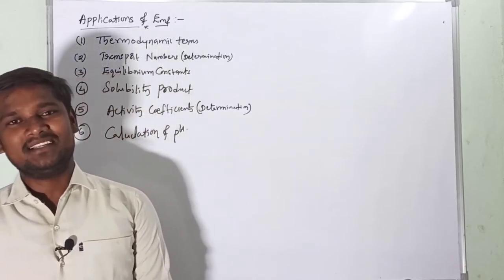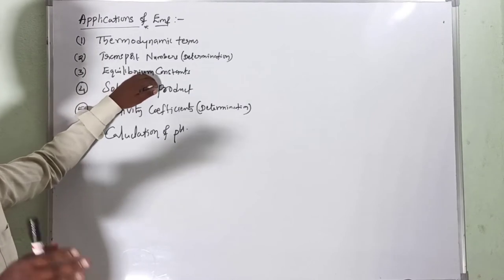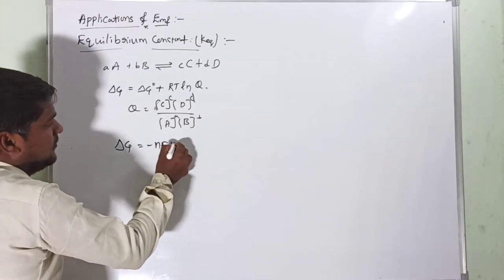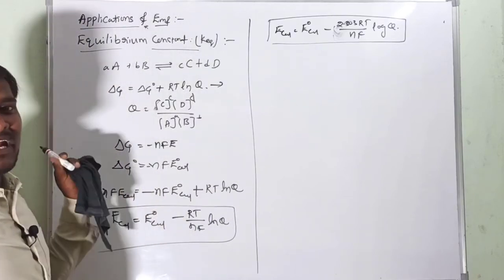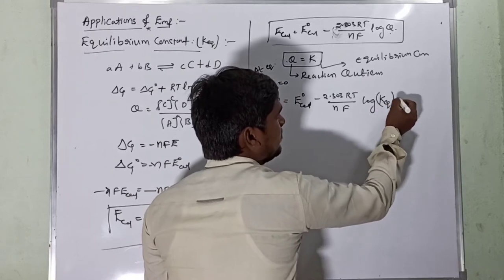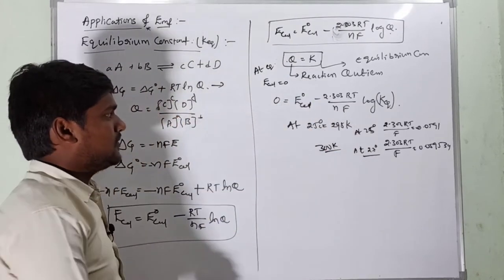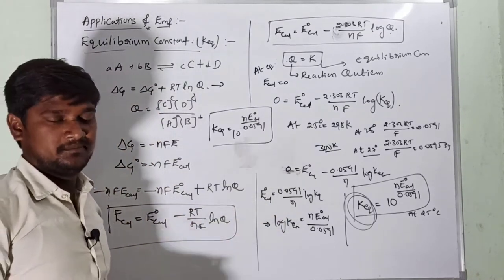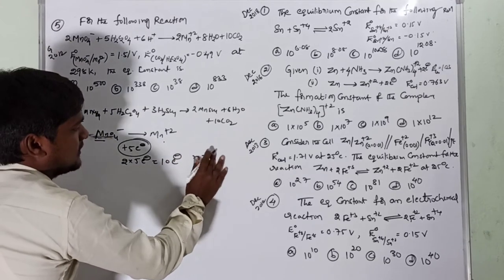Equilibrium Constant of Electrochemical Cell - Solved PYQ's - Electrochemistry L-14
Electrochemistry L-14